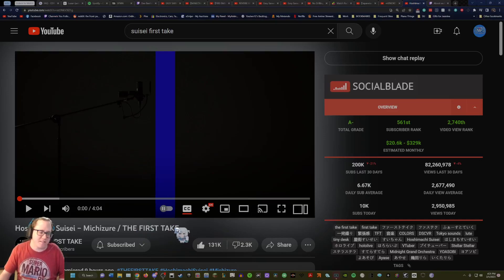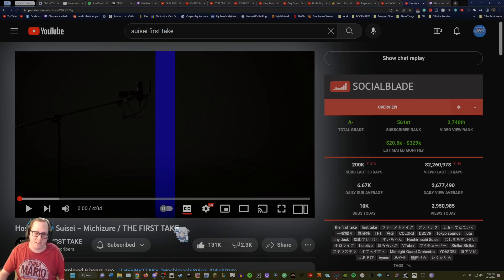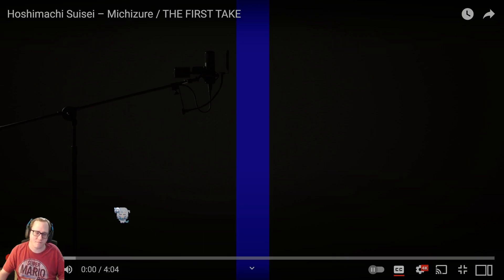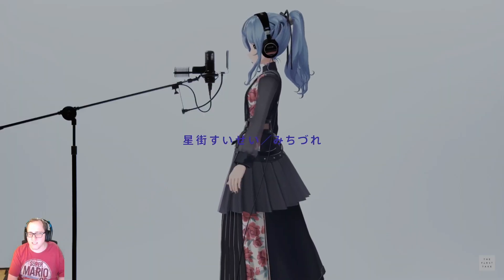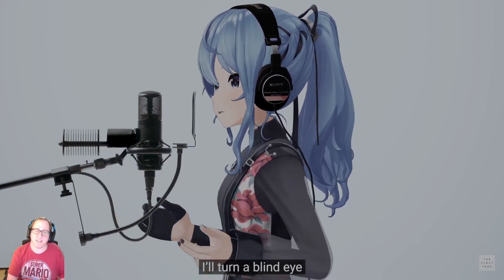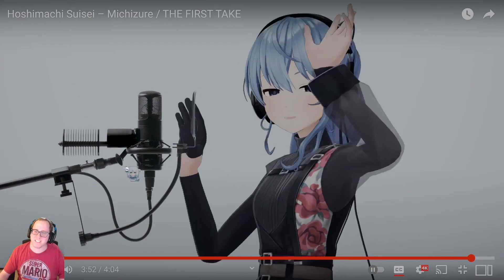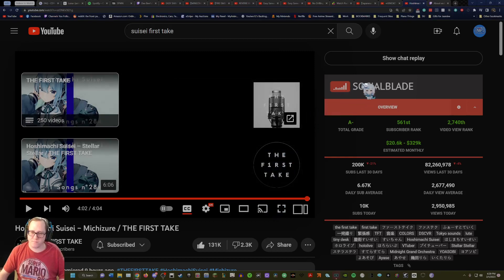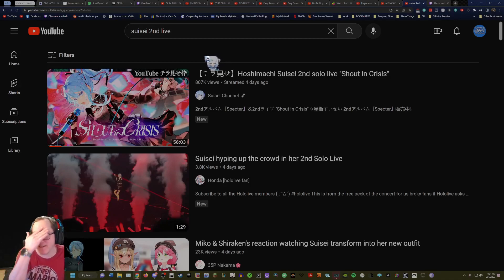[Blind Reaction] Hoshimachi Suisei – Michizure THE FIRST TAKE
I'm back with some more Hololive content! This is my blind reaction to Hoshimachi Suisei – Michizure  THE FIRST TAKE.